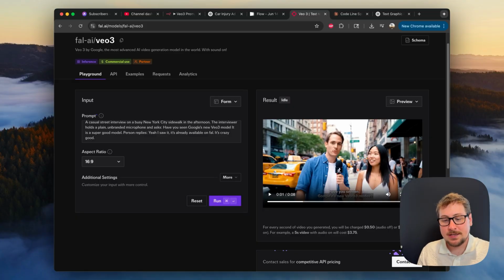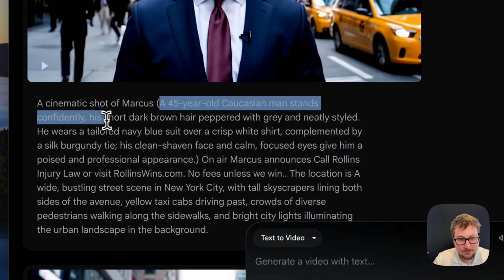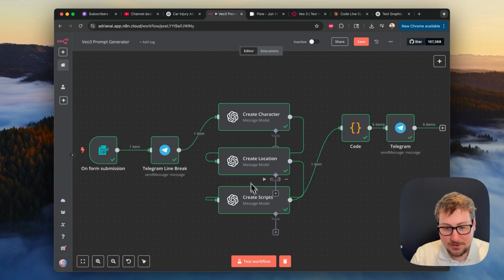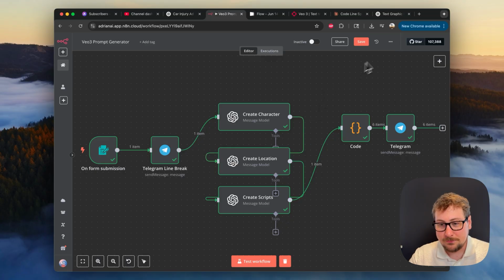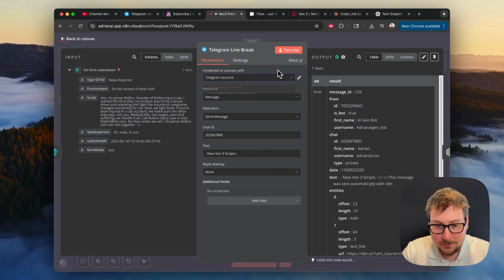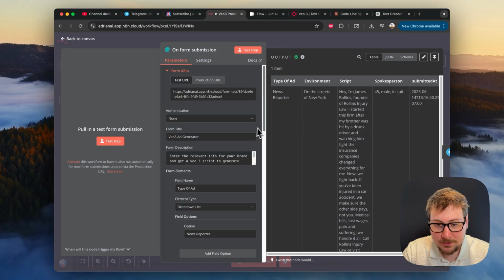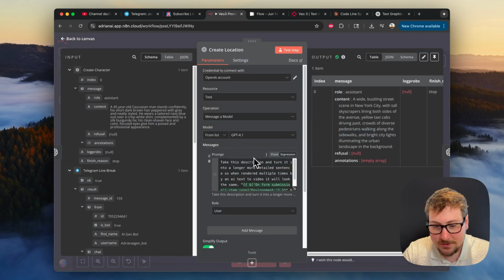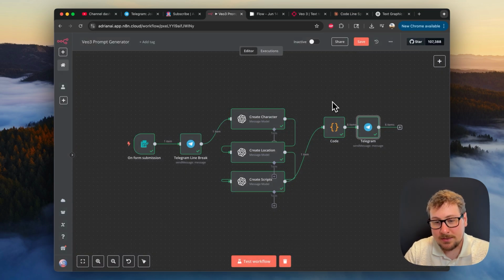Automate Veo3 Full Video Ads Using N8N (30x Cheaper!)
The best way to create ads in June 2025! Use Google Veo3 Text to Video AI and Automate it with an N8N No Code Agent! This also works well to generate viral content on TikTok, Instagram and Youtube!

Telegram Explained Better Here!

Timestamps
00:00 Intro
00:28 Demo Ad Result
00:45 Google Sheet Tracking AI Accounts
1:00 Cost Breakdown
1:35 Looking at the prompts
4:40 Breaking down the automation